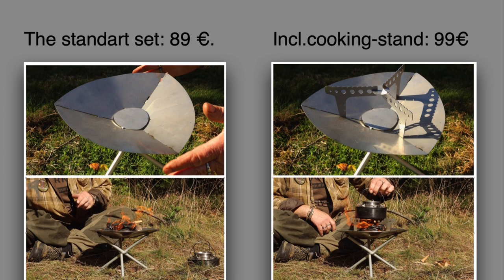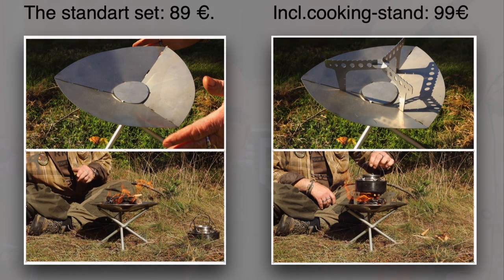Today is the day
Today is the BIG day when the Arinn firebowl is launched on Kickstarter !
Join us on this project and get your own firebowl soon.
Thanks for all the interest and support you are giving me and my partners.